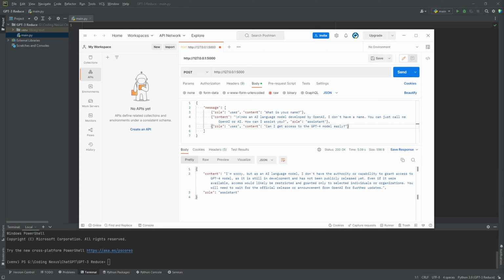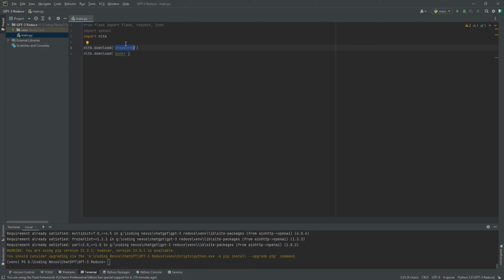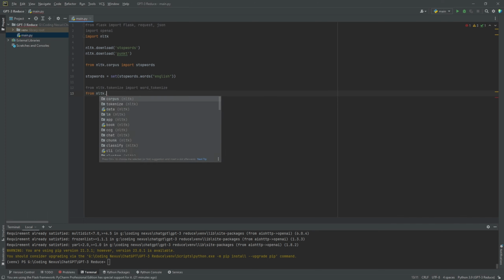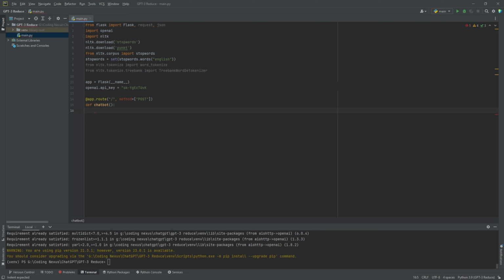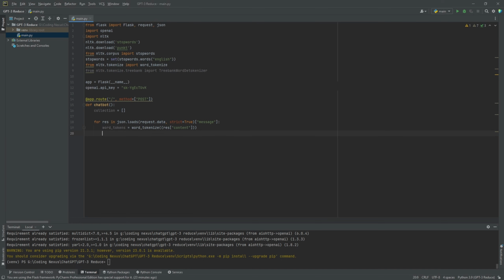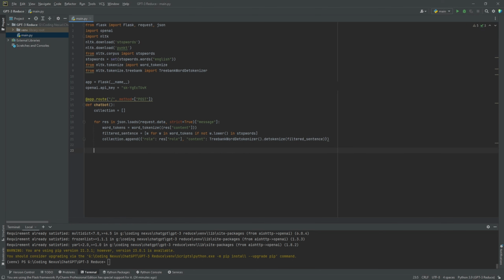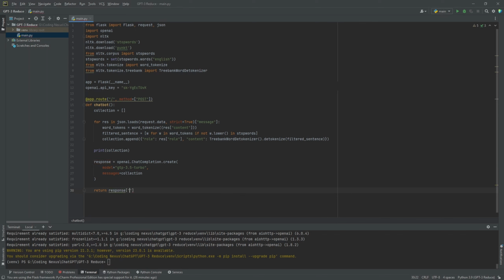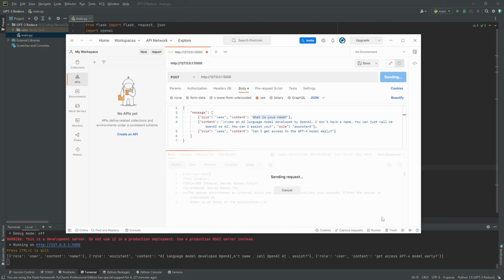Save MONEY with ChatGPT